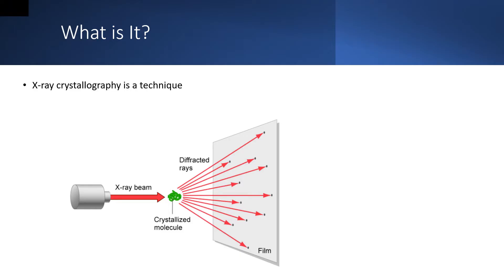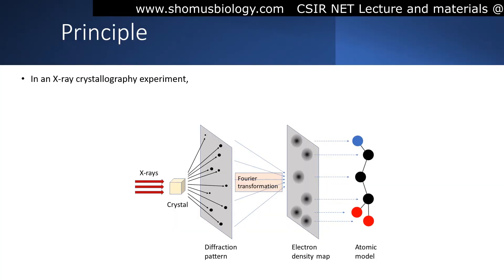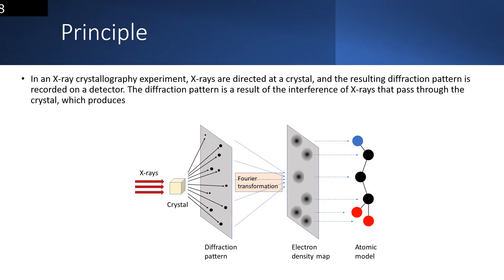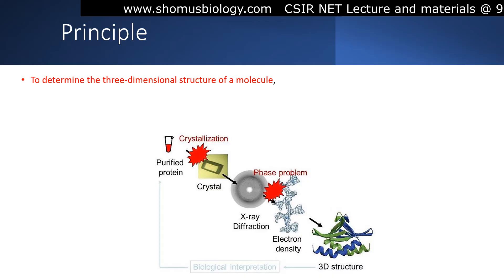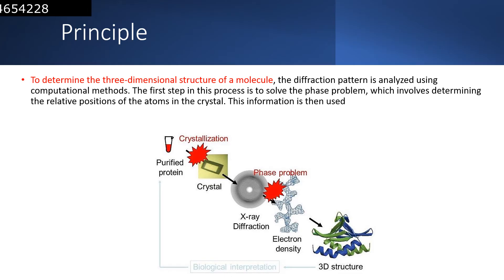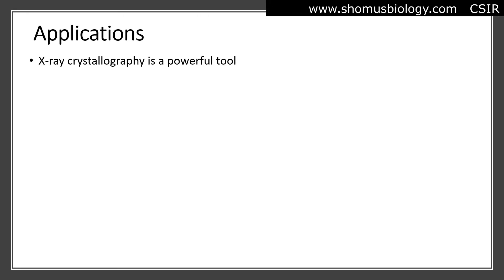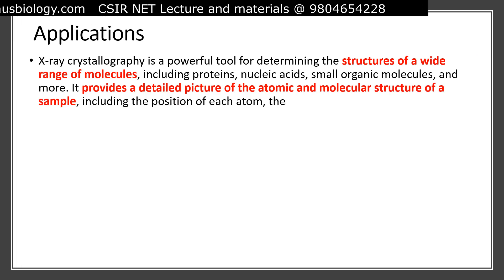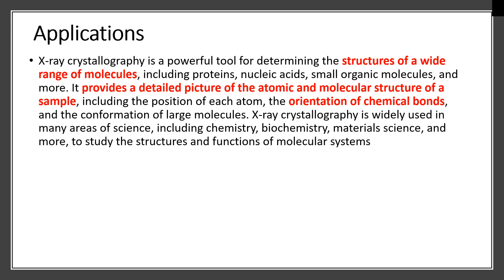X ray crystallography principle and application | CSIR NET Unit 13 | Revision series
X ray crystallography principle and application | CSIR NET Unit 13 | Revision series - This lecture explains X ray crystallography principle and application | CSIR NET Unit 13 | Revision series. In this video, we'll be discussing the X ray crystallography principle and application. This principle is essential for understanding the structure of matter, and application will include a discussion of crystal growth and structure determination.

If you're interested in learning more about X ray crystallography, then this video is for you! We'll discuss the principle behind the technique and cover various applications that it can be used for. By the end of this video, you'll have a better understanding of how X ray crystallography works and be able to apply it to your own studies!
n this video, we will be discussing the X ray crystallography principle and its application. This principle is used to determine the three-dimensional structure of molecules.
In this video, we will be discussing the X ray crystallography principle and application. We will be discussing the types of X ray diffraction and their application to crystal structures.

If you are looking to improve your crystallography knowledge, then this is the video for you. We will be discussing the X ray crystallography principle and application in detail, and I hope that you will find it helpful!